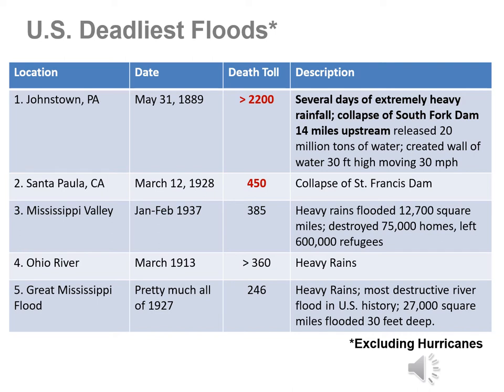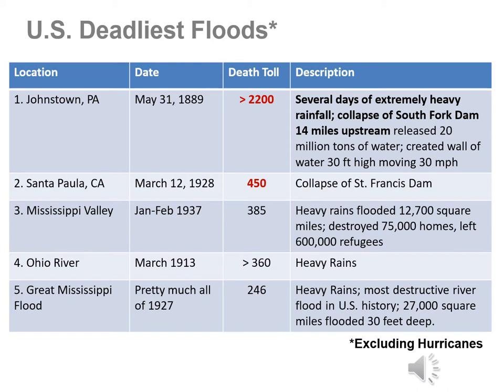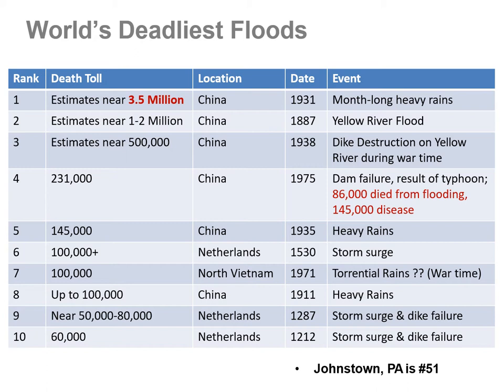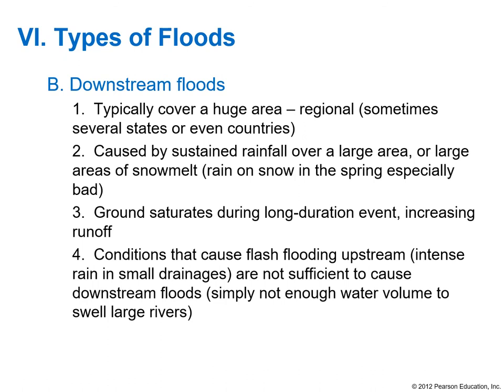ESCI150 Lecture 5 Floods 2